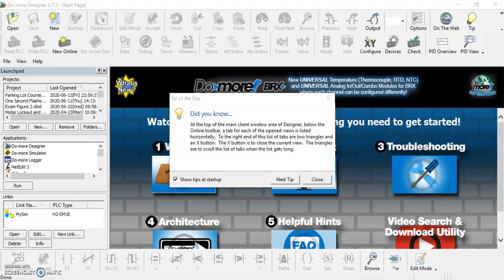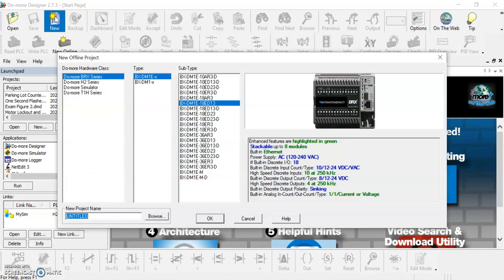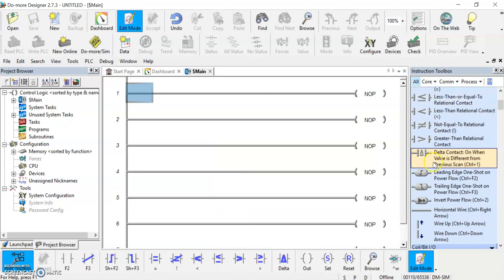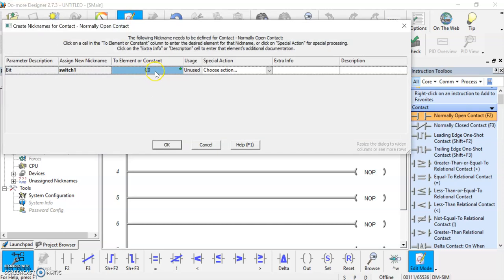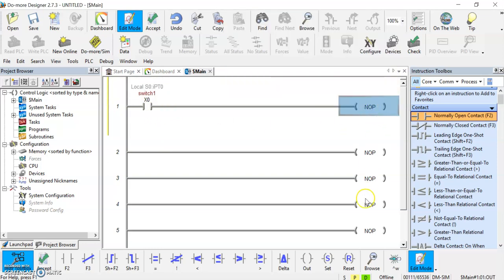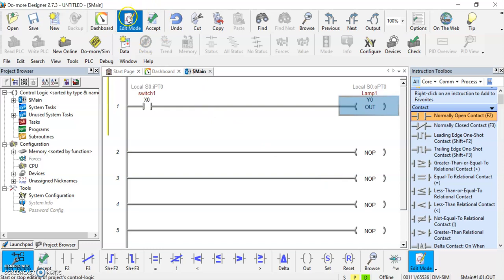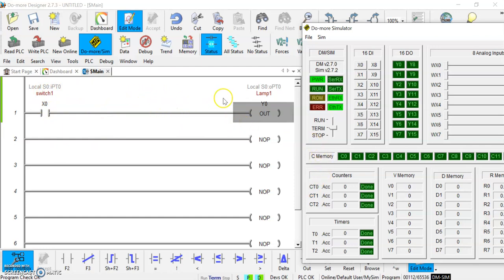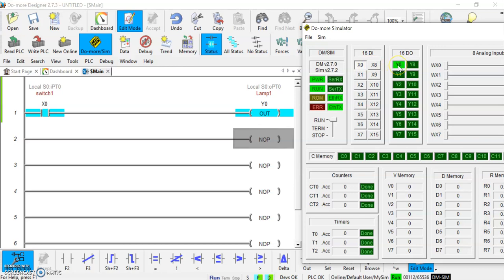Do More Designer Introduction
This video is an introduction to using the Do-More Designer software with its built-in simulator.

This will help me in making more videos like this.